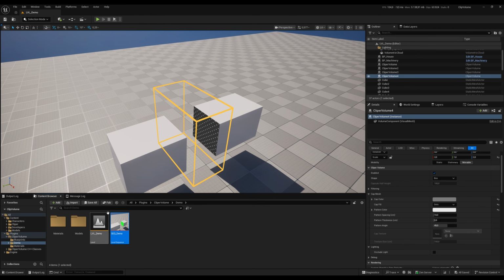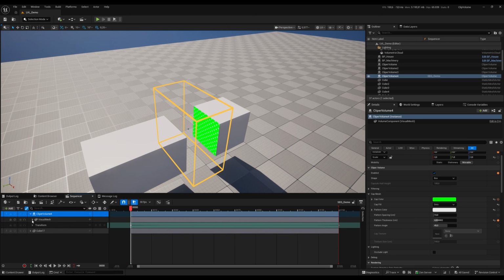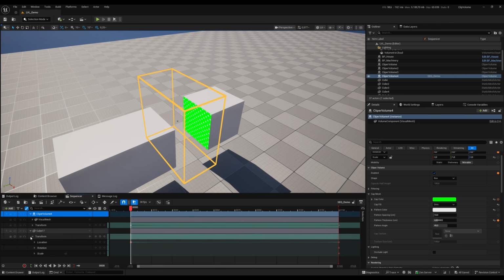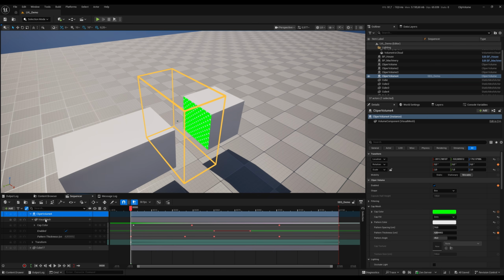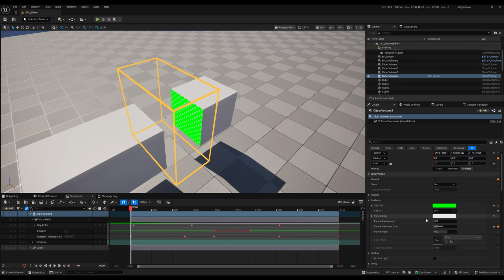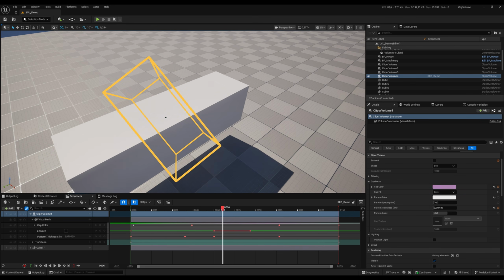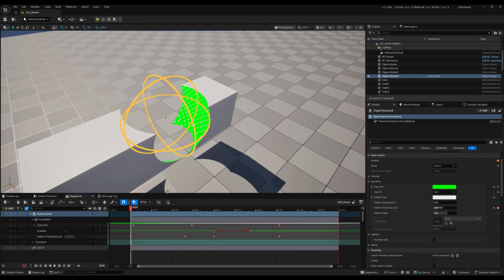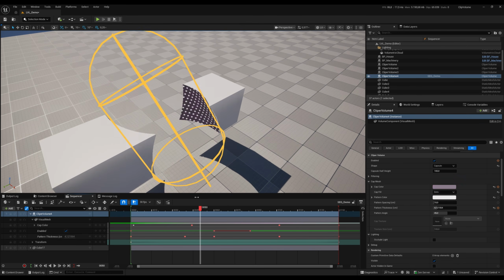Animate a Section Reveal in Sequencer — Unreal Engine 5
Animate a section cut for cinematics, turntables and reveals.

• Which properties key and which don't
• Keying volume transform for a moving cut
• Animating cap appearance
• A full reveal played back

The fill-type enum and the texture slot can't be keyed — everything else in the cap can. Animate the volume's transform for a travelling section.

CliperVolume is a real-time geometry clipping plugin for Unreal Engine 5.8. Drop a volume into your level, scale it over your scene, and everything inside is hidden instantly — with the cut cross-section filled by a GPU pass, recomputed every frame. No booleans, no mesh authoring, no baking.

Built for architectural sections and cutaway views, VR/XR walkthroughs, educational and training simulation, and cinematic reveals.

For Unreal Engine 5.8 - Built by eek.digital